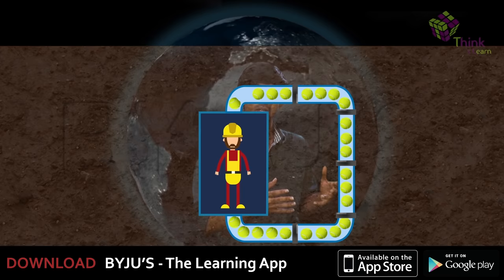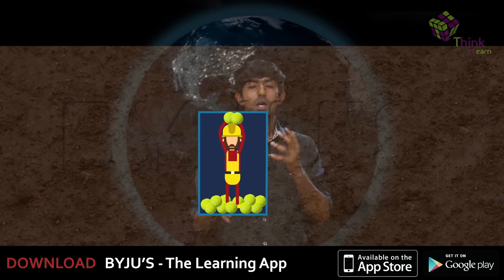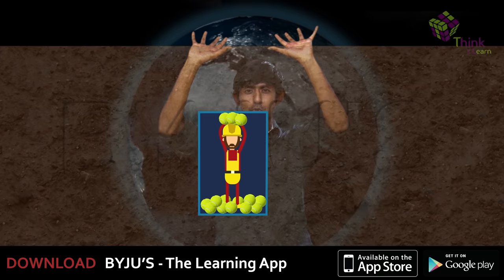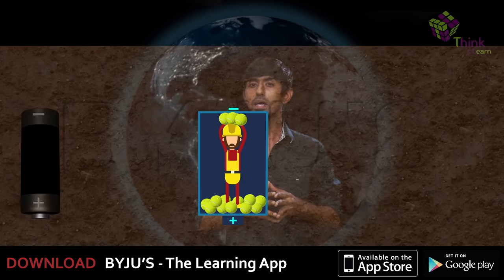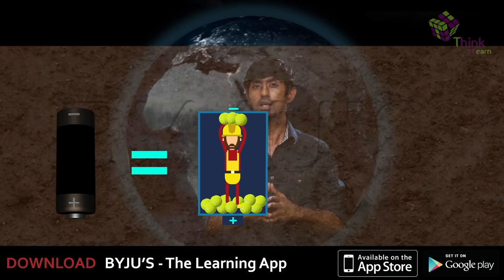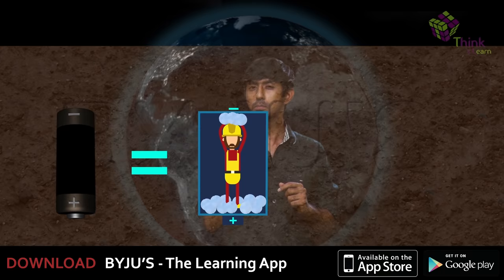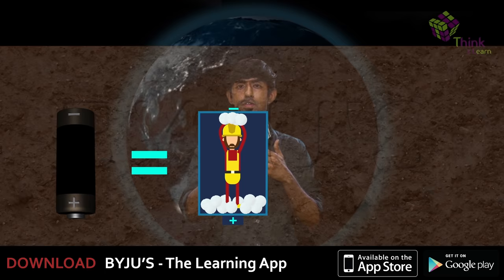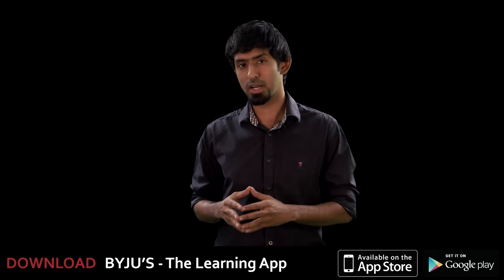Understand Electricity in just 5 minutes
What makes the light bulb glow, the fan rotate? What powers our computers, the cell phones and the iPods? The answer is electricity. But what exactly does the term electricity mean? Here’s a video that will help you understand electricity in just 5 minutes.